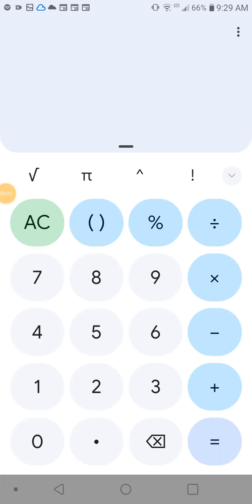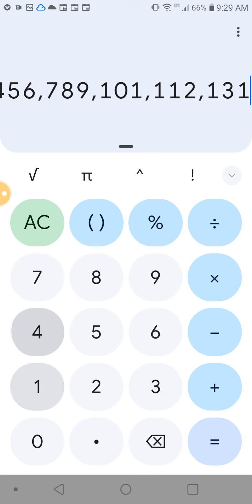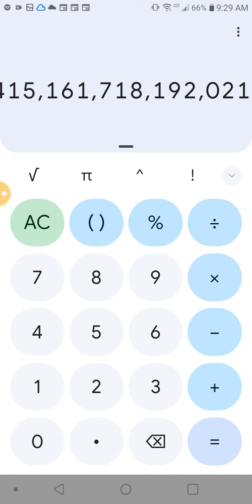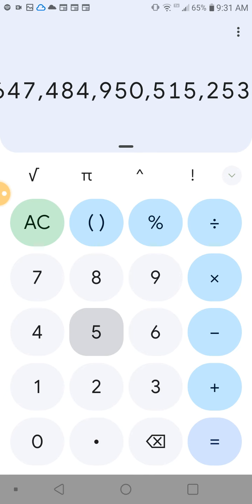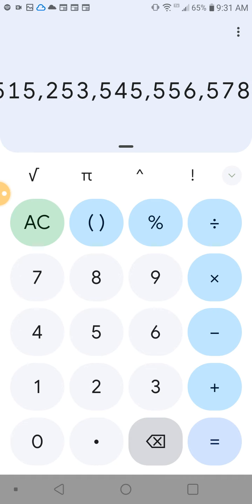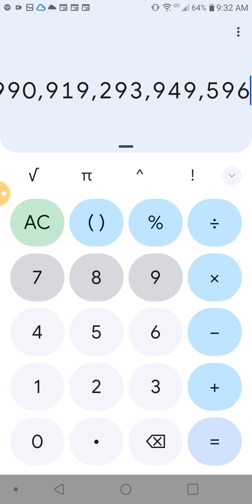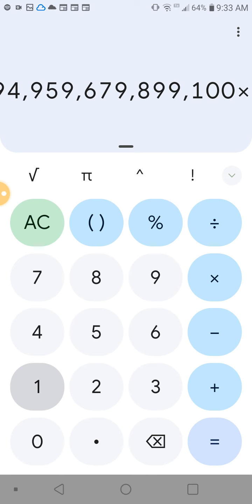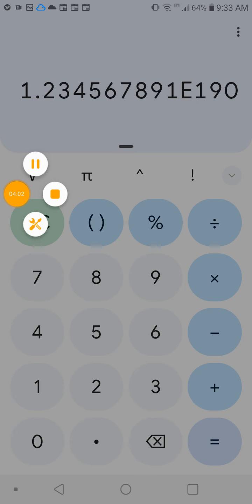going to 100 on a calculator took a really long time please like